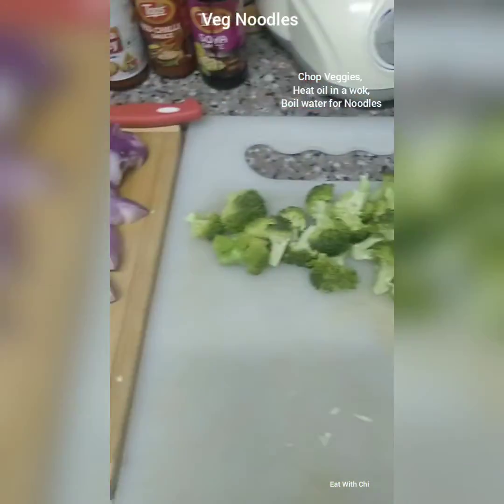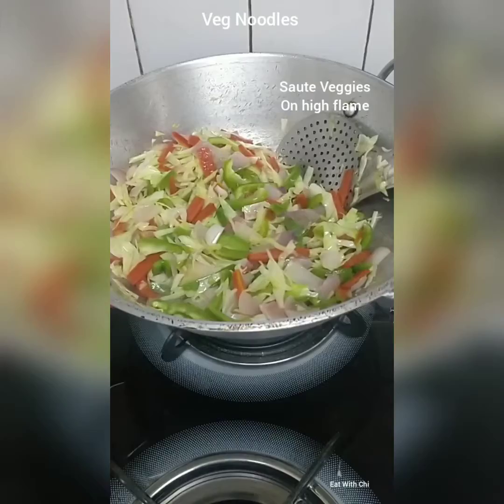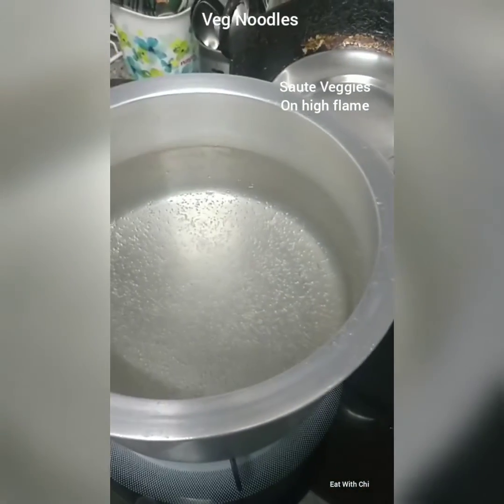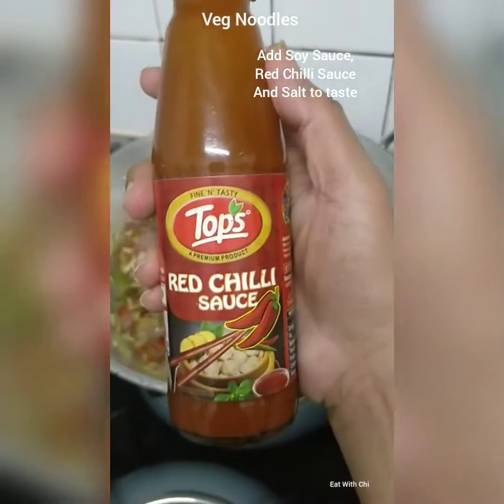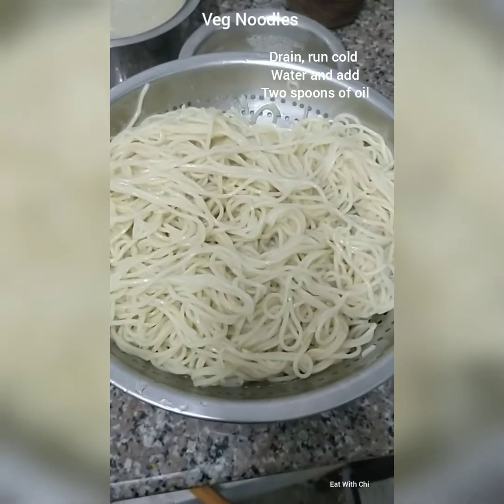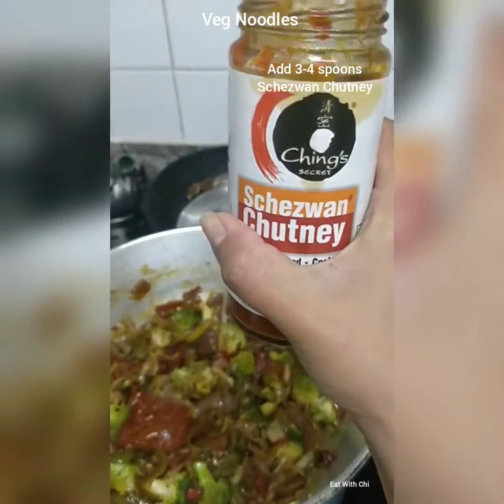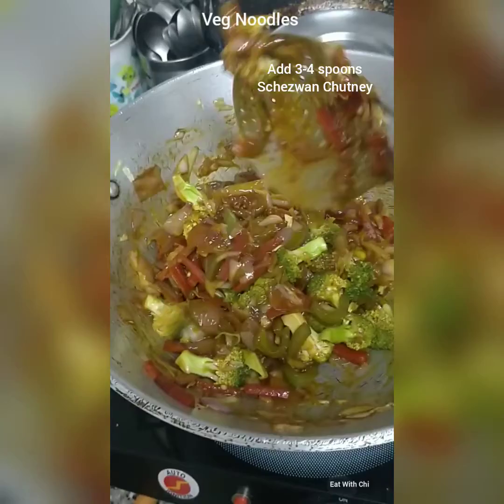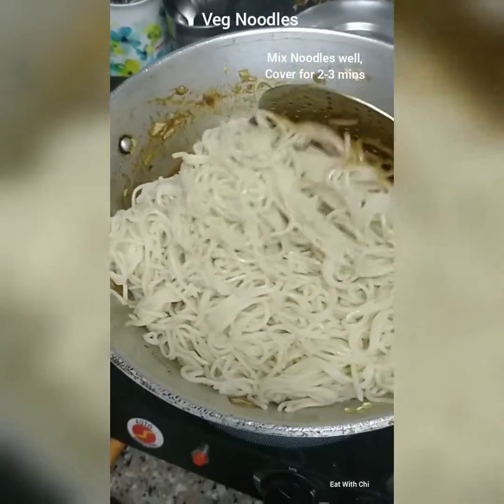Veg Noodles with Chings Hakka Noodles and Schezwan Chutney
Easy to make with just Chings Schezwan Chutney, Soy Sauce and Red Chilli Sauce